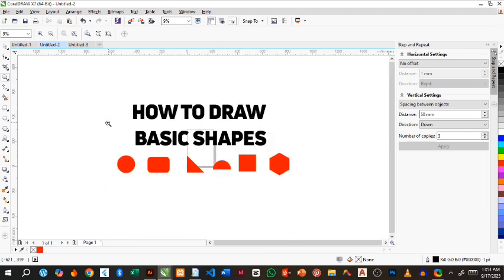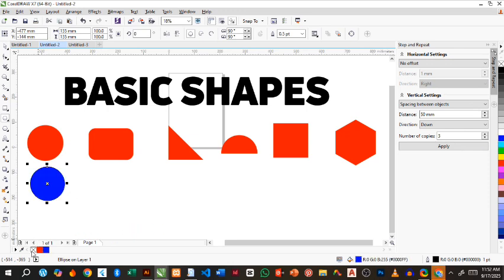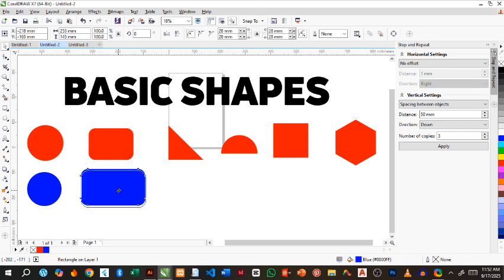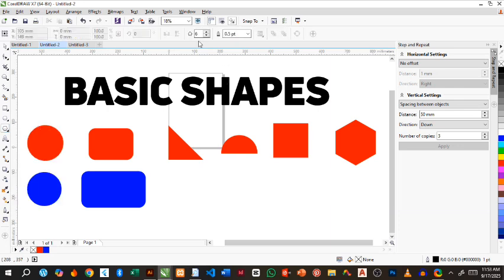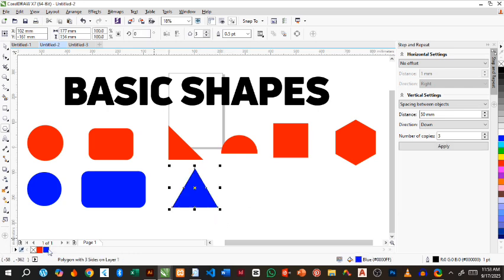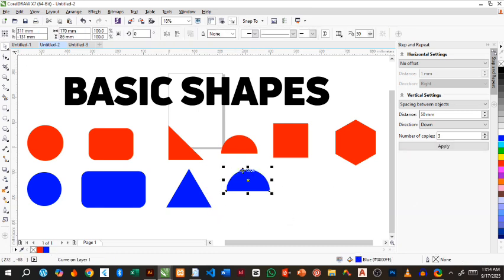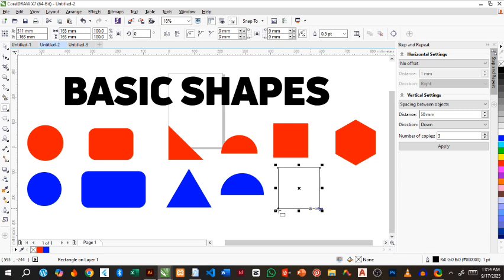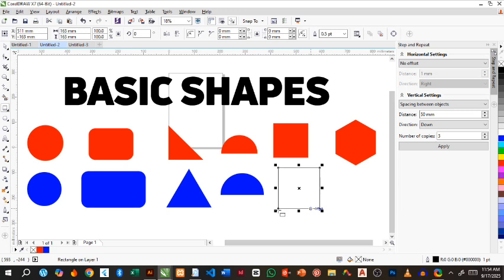How to Draw Basic Shapes in CorelDRAW | Beginner Tutorial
Learn how to draw basic shapes in CorelDRAW step by step. In this tutorial, I will show you how to create circles, rectangles, squares, triangles, half circles, and hexagons. Perfect for beginners who want to start graphic designing with CorelDRAW